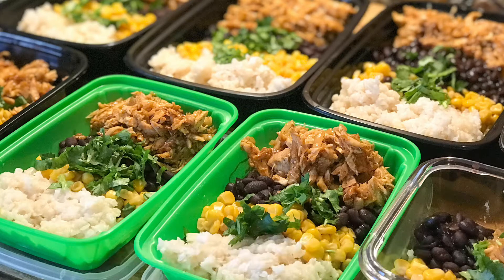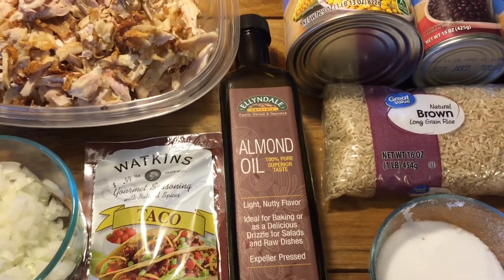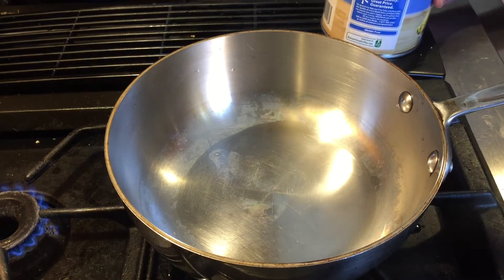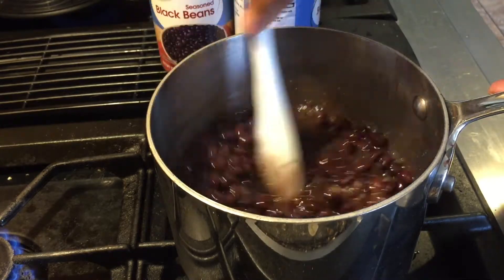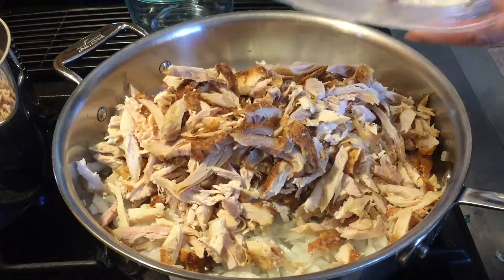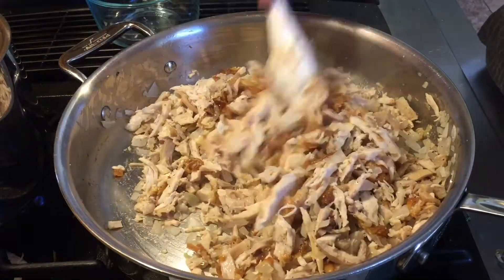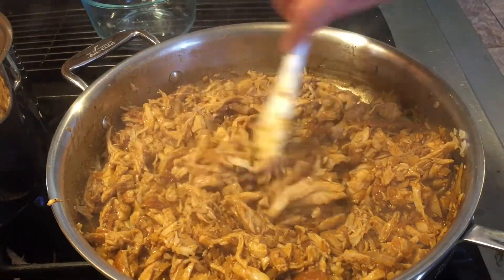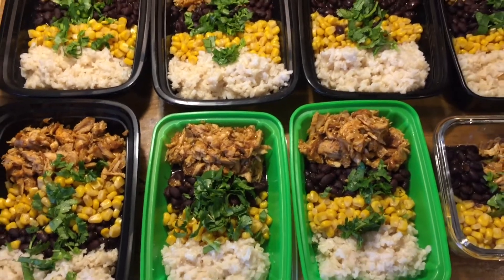Shredded Chicken Taco Bowl | How to Make Taco Bowl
Shredded Chicken Taco Bowl.

On this video I will sharing this another awesome recipe that you can include for your meal prep. This shredded chicken taco bowl is so delicious and easy to make. I hope that you all enjoy this recipe, please let me know if you try this recipe.

Ingredients:

1 Rotisserie Chicken, shredded
1 29 Oz Can Corn
2 15 Oz Can Black Beans
1 lb. Brown Rice, (cook according to the package direction.)
1 Sachet Taco Seasoning
1 Small Onion, chopped
2-3 Tbsp. Oil
Salt & Black pepper to taste
3/4 cup of water for the taco seasoning.

Anyway, enjoy this video and hope that I will see you all again on our next video.

Camera: iPhone 7plus
Video Editing: Kinemaster
Intro & Font: Phonto

2.  "Its fair use" No copyright is claimed and to the extent that material may appear to be infringed, I assert that such alleged infringement is permissible under U.S. and Philippine copyright law. If you believe material has been used in an unauthorized manner, please contact the poster.
3. This Video is not associated with any company or products mentioned in the video.